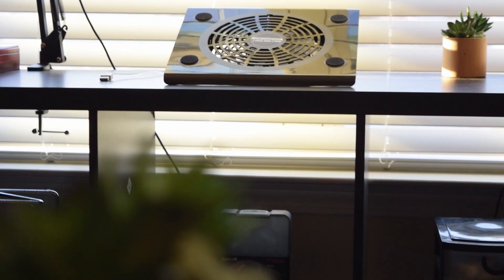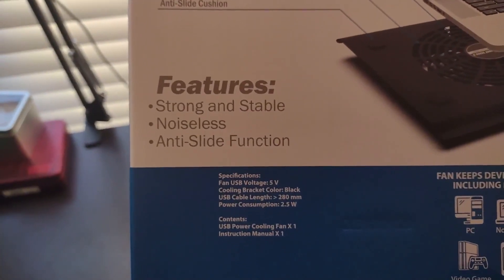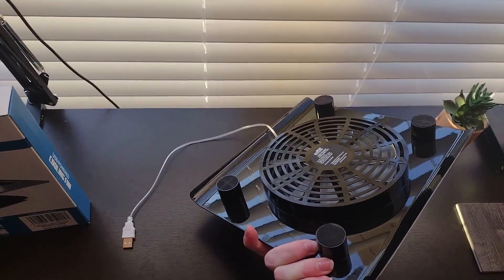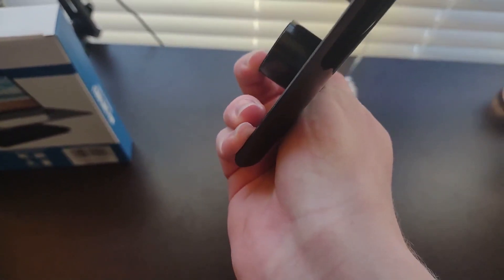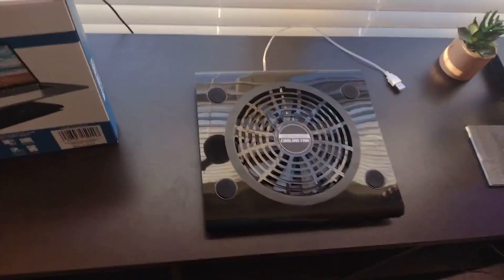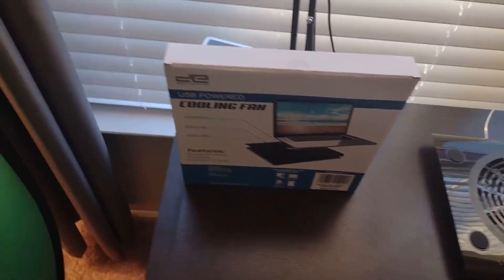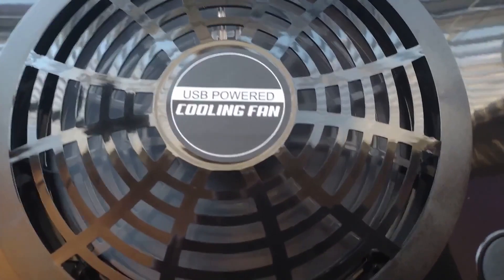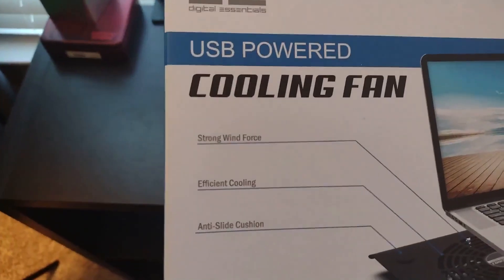5$ Cooling Fan (I should you buy it?)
laptop -
EVOO  LP-6 gaming laptop